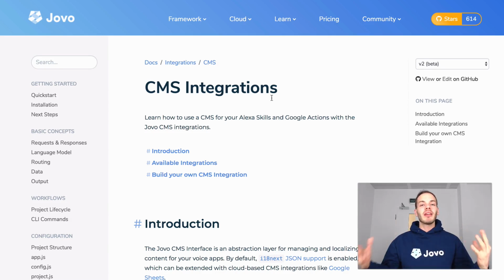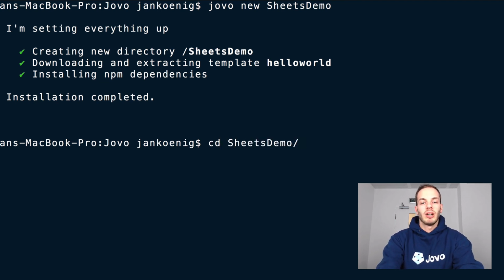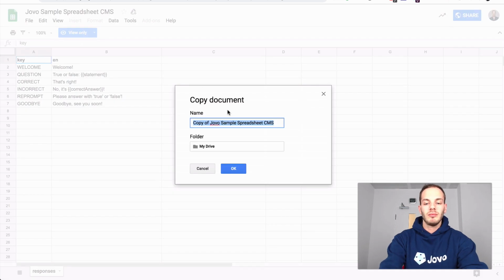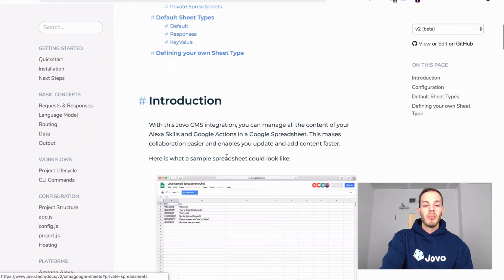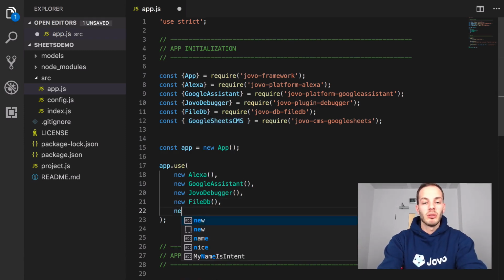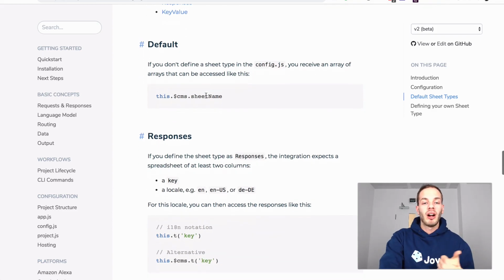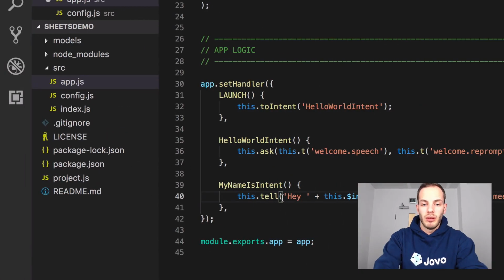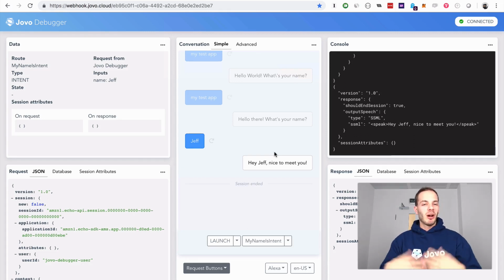Google Sheets Integration for Alexa Skills and Google Actions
Learn how to use Google Spreadsheets to manage content for your Alexa Skills and Google Actions built with the Jovo Framework.